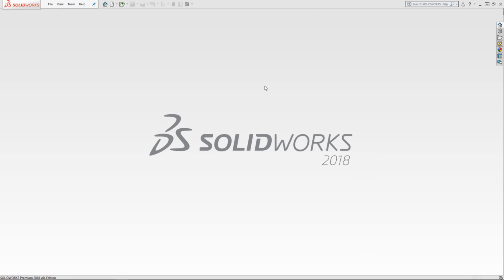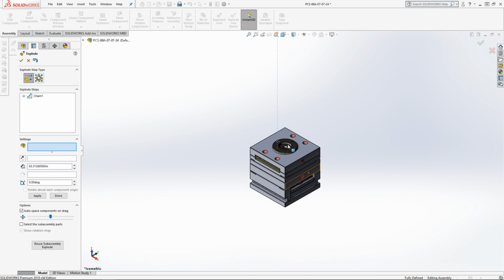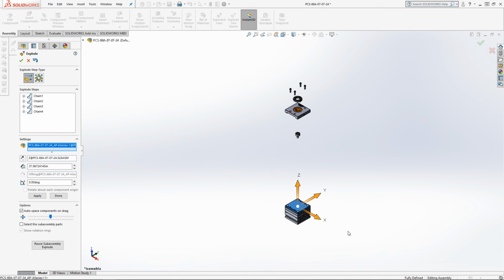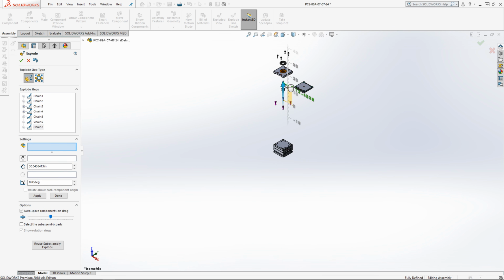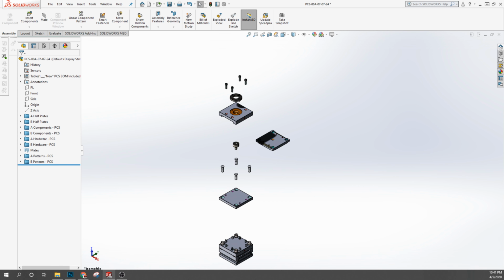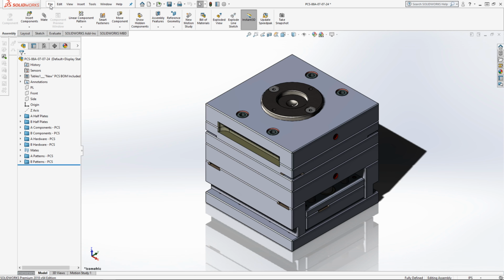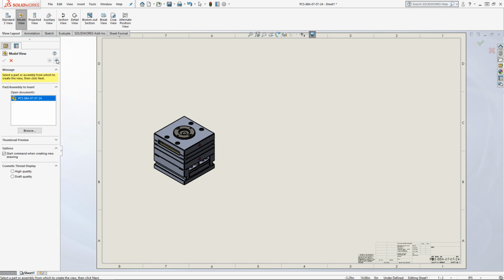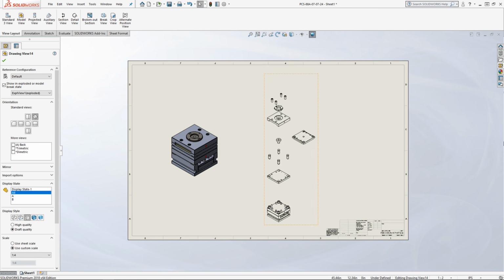How to create an exploded view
✅How to create an exploded view! ➡️ How to create an exploded view! by Wins12ton ✅

To create this video I use OBS.
Solidworks 2018

QUESTION — How to create an exploded view?
Post in the comments section of this video!

About This Video:
In this video, Winston Phillip from Wins12ton: How to create an exploded view.